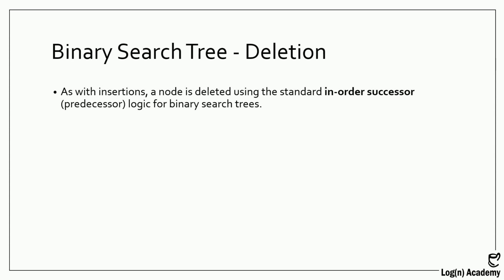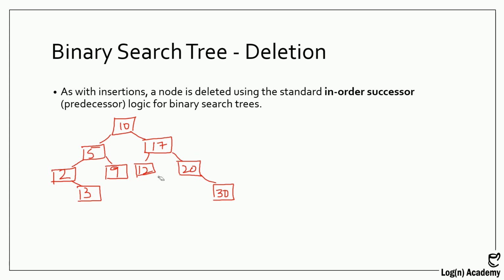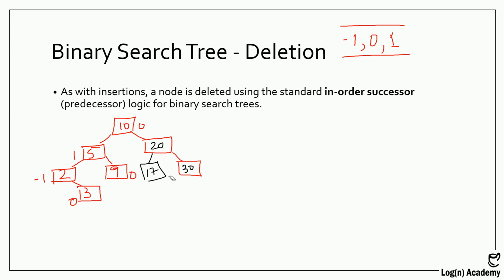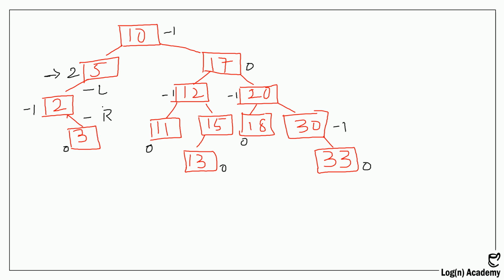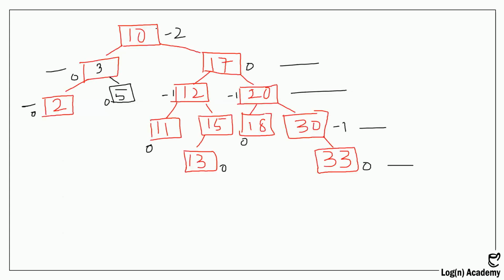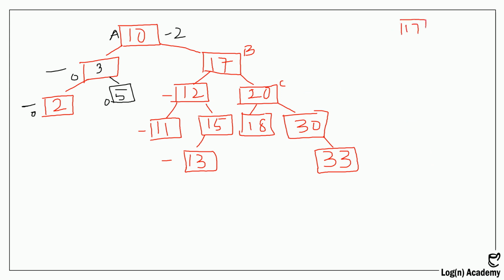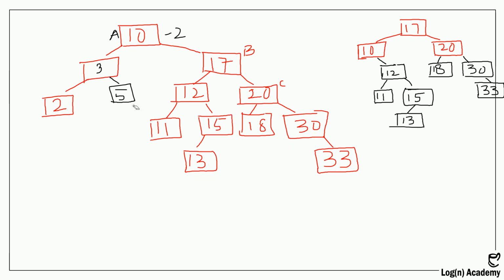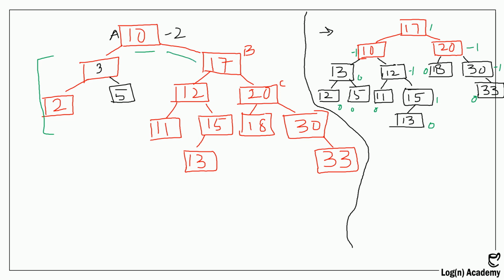4. Data Structure & Algorithm: Delete a node in AVL Tree - Part 1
Data Structure & Algorithm:  Delete a node in AVL Tree - Part 1